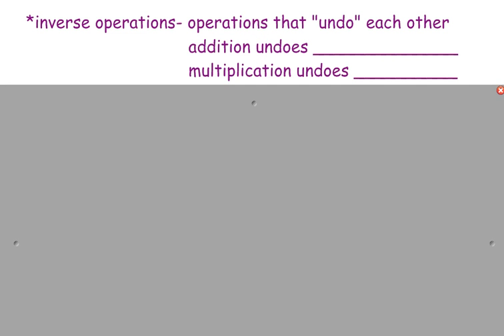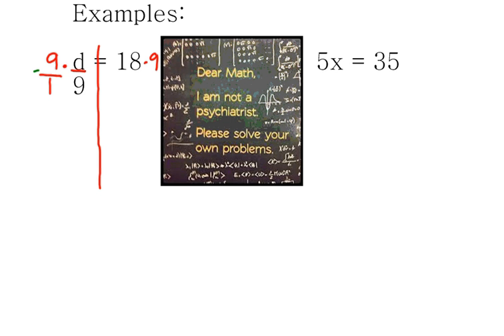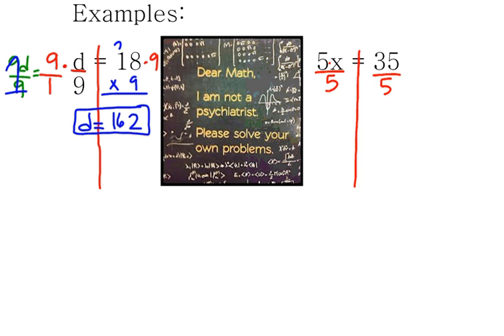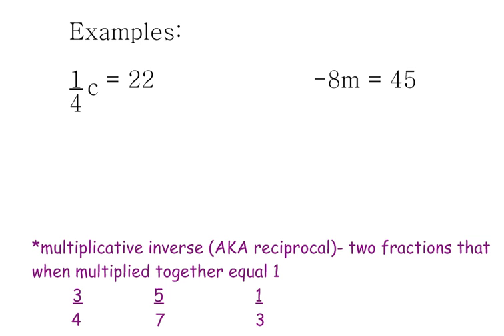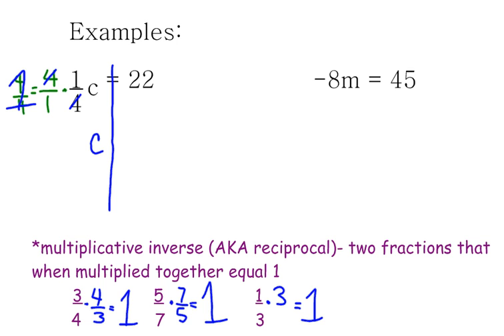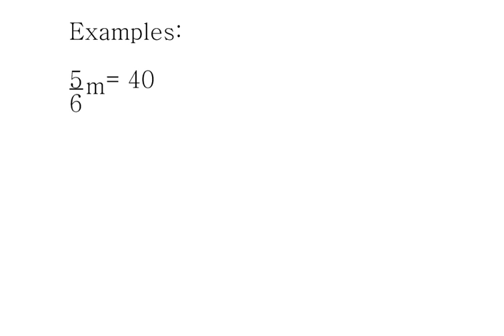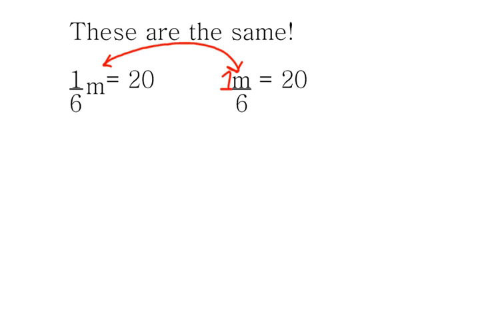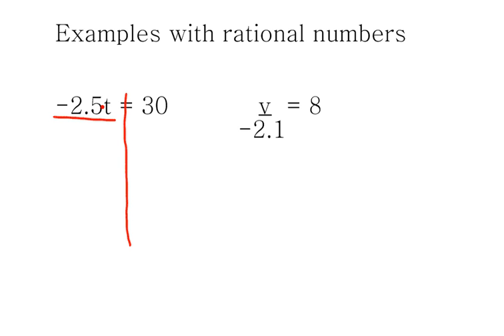Solving 1 Step Equations Mult Div 5 4 and 2 6